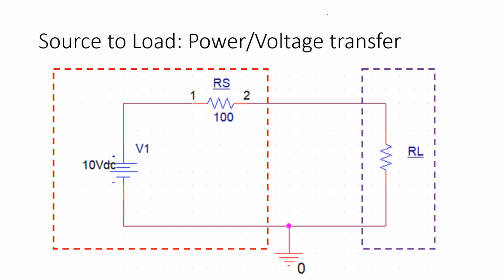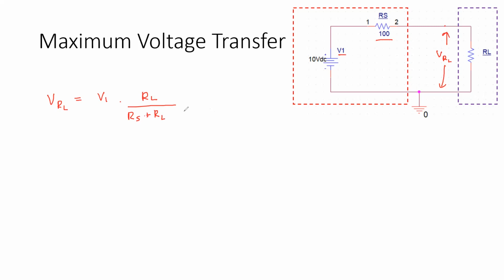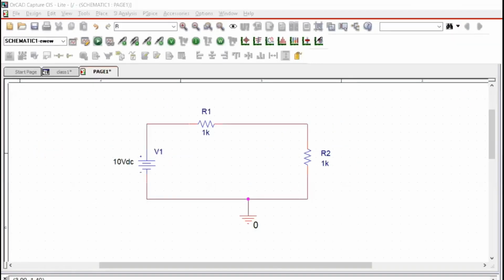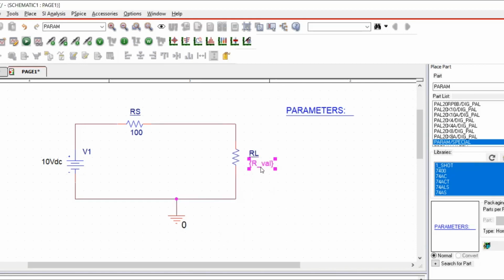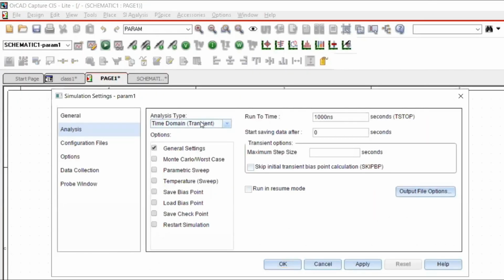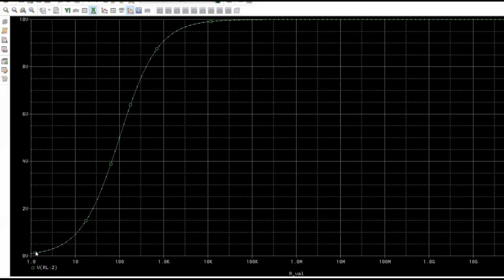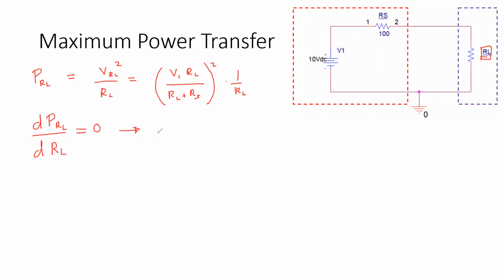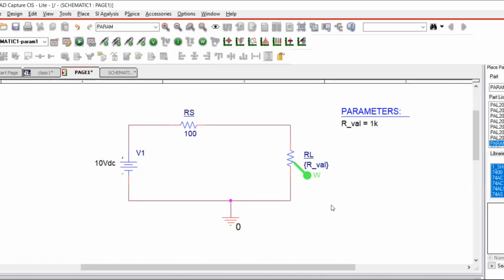04_4 Maximum Power/Voltage Transfer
This video explains how to achieve maximum power and voltage transmission in a source load transmission system. Global parametric sweep is to use for changing load resistor value in OrCAD.